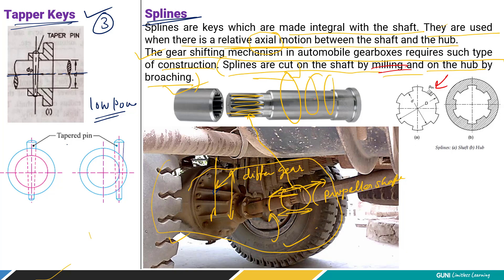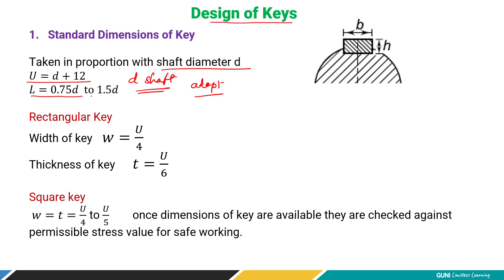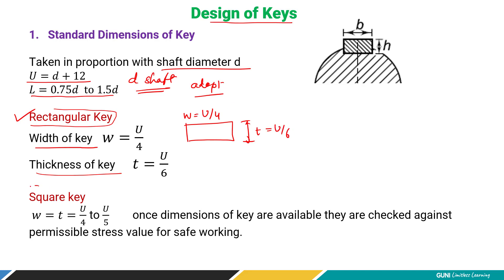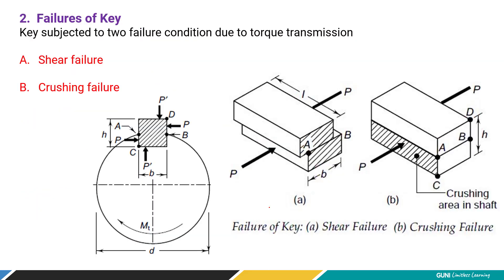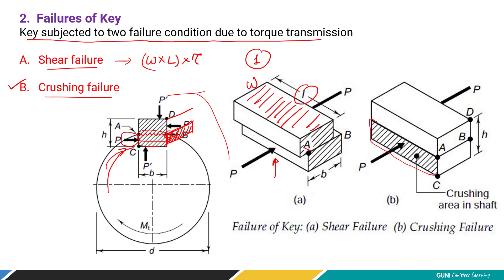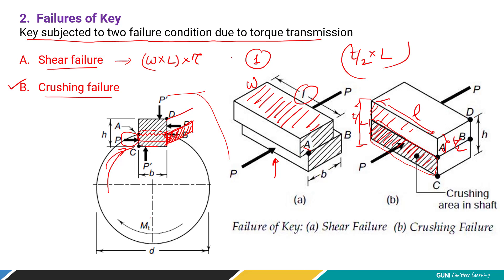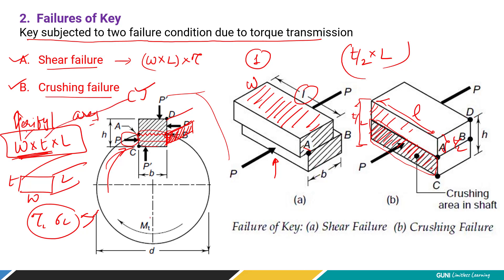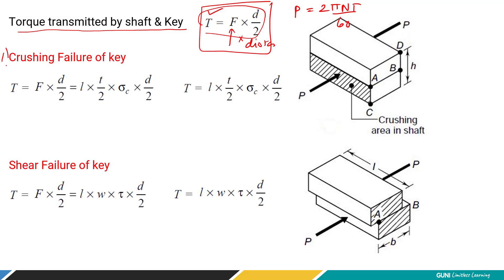L23 | Design of keys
In this class you will learn about designing theory of keys with problems